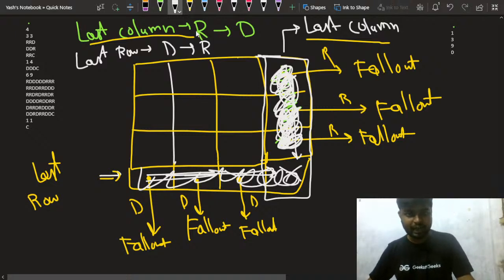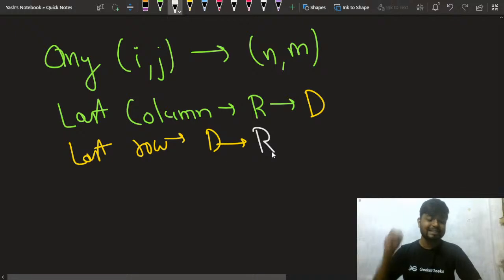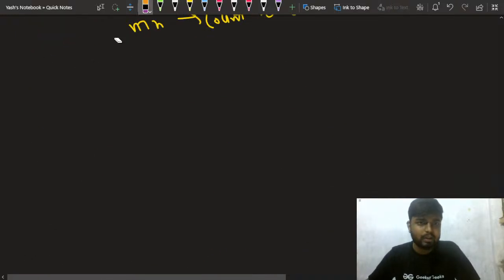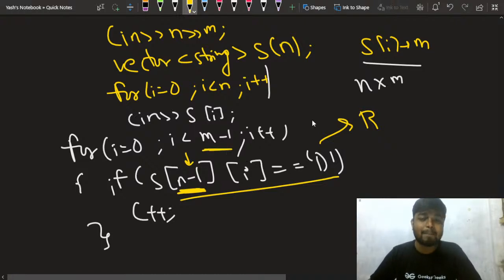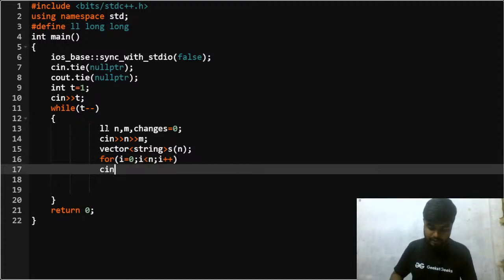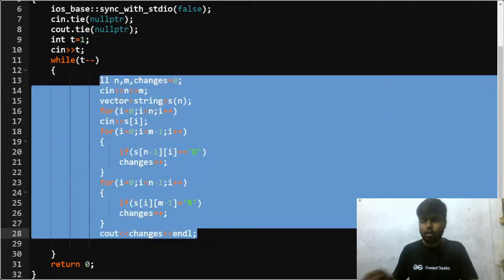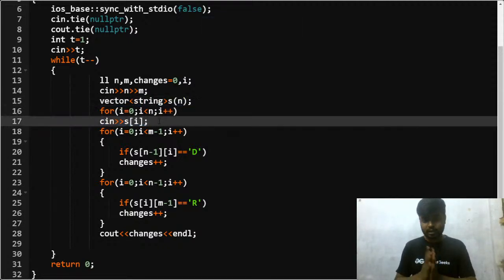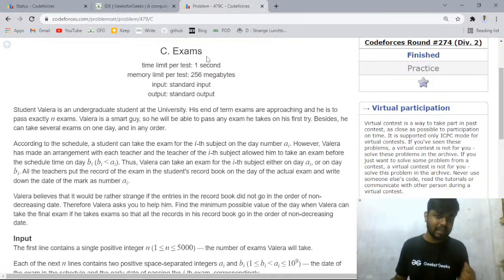Part 2-Session 6 | Mastering CodeForces Greedy Problems | CodeForces Live Problem Solving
Time Stamps:
0:00 Problem 2
10:23 Coding Problem 2
16:35 About future live streams and videos